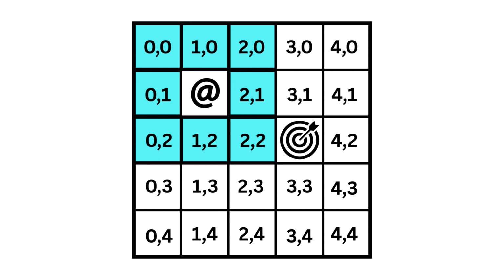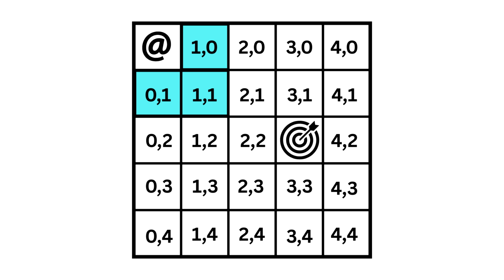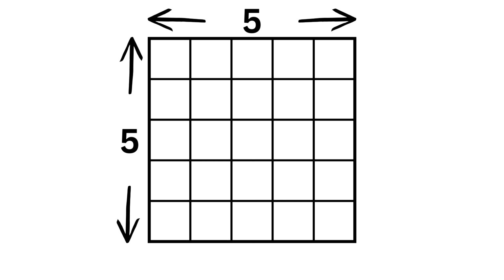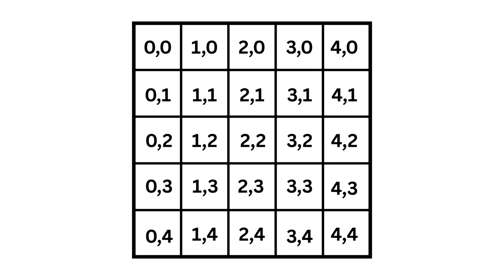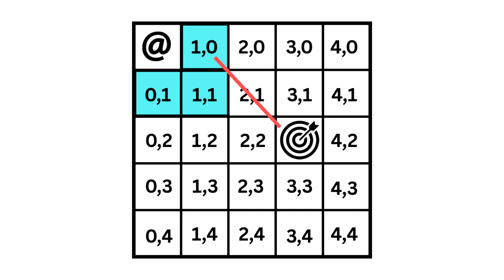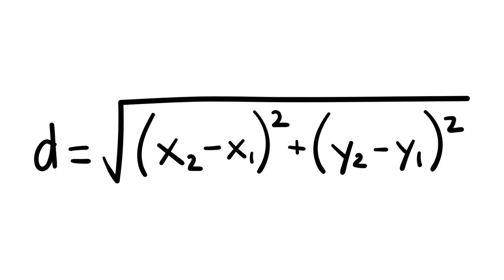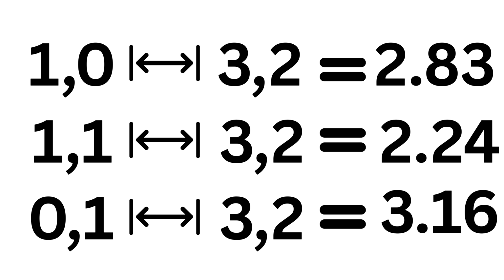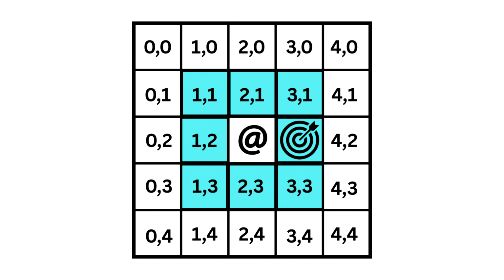Hill Climbing Explained (Simple Pathfinding for Games)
In this video, we go over one of the simplest pathfinding algorithms that you can implement into your games.

TIMESTAMPS
00:00 Intro
00:08 Hill Climbing Explained
00:35 The 2D Tile Map
00:50 Calculate Neighboring Tiles' Distances
01:13 The Distance Formula
01:23 Using the Distance Formula
01:57 Repeat Until Complete